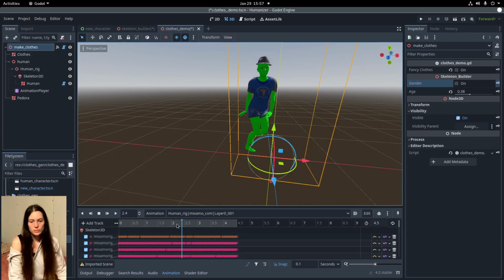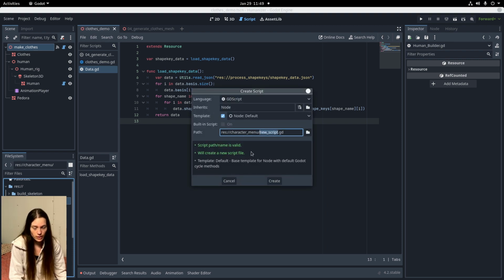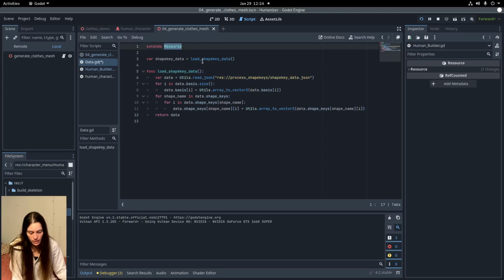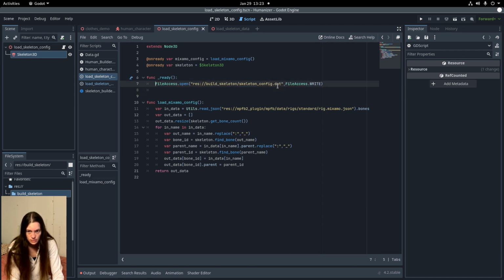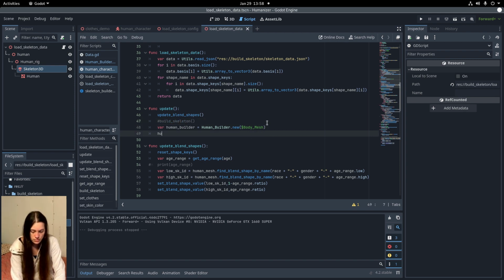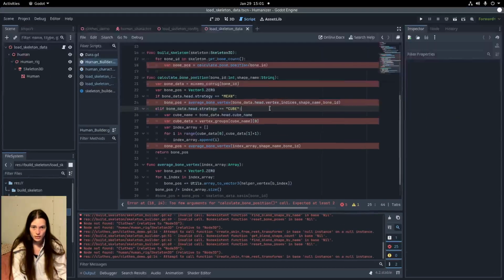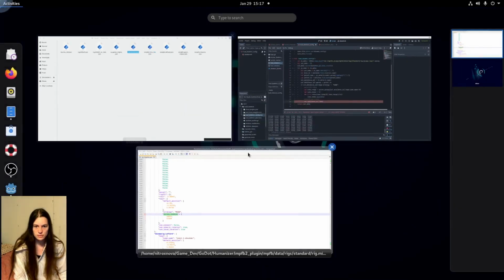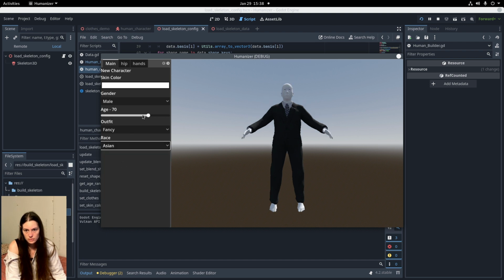Skeletons in the Closet - Reverting the Skeleton Builder - Humanizer 20